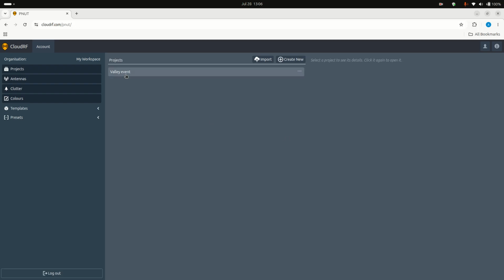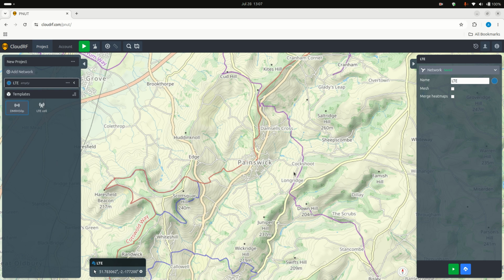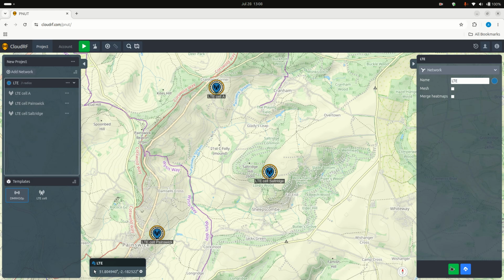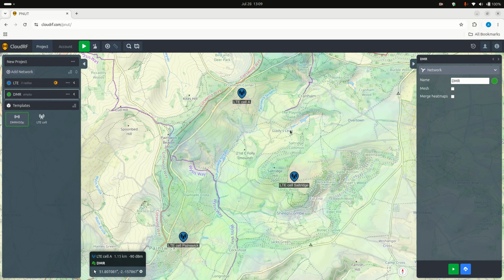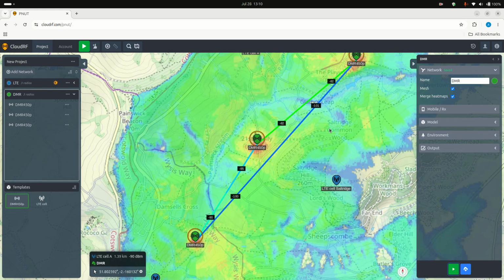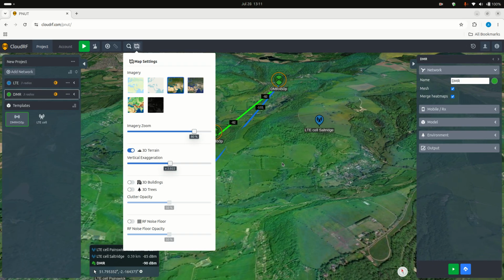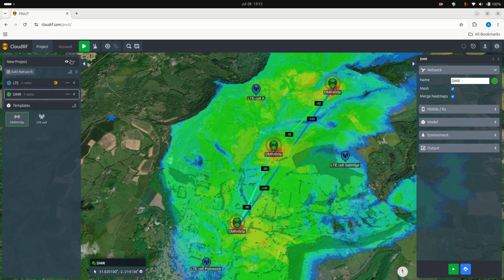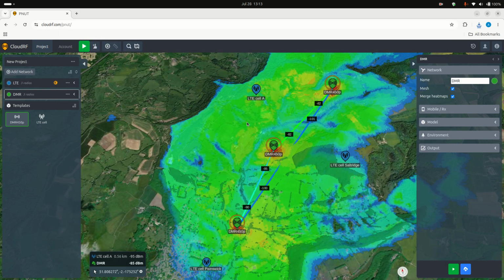Project and Network User Tool (PNUT) introduction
Introduction to our latest interface designed for full spectrum RF planning.

The PNUT interface is designed around user feedback around project management and mixed technologies and allows planners to model different networks in a single project.

Templates for both radio systems and environments can be defined at the project and network levels so common presets can be used to speed up planning.

Version 1.0 is a minimal capability focused on defining the workflow and 1.1 will bring in analysis tools to bring it up to spec with our legacy web interface. By 2027 this will be the primary CloudRF interface.

Please excuse the poor sound but sub-titles are available.